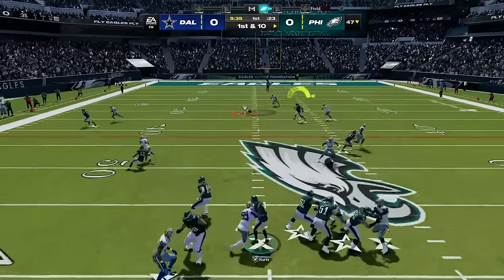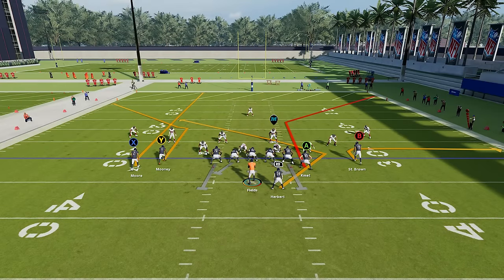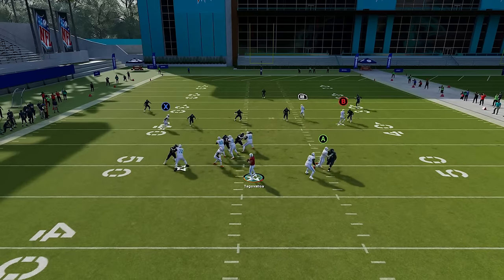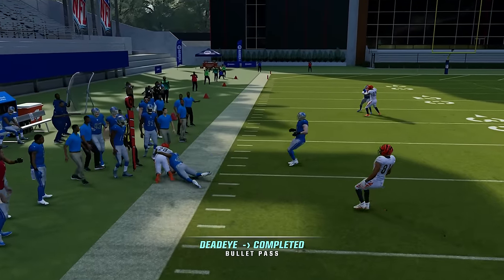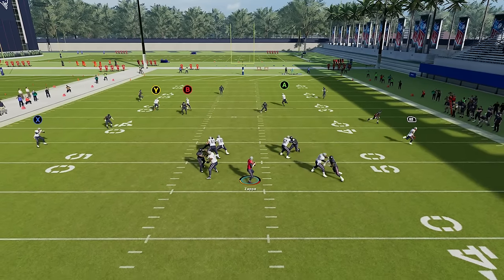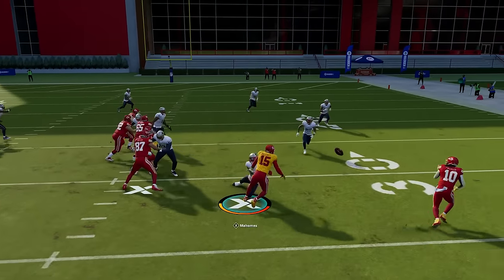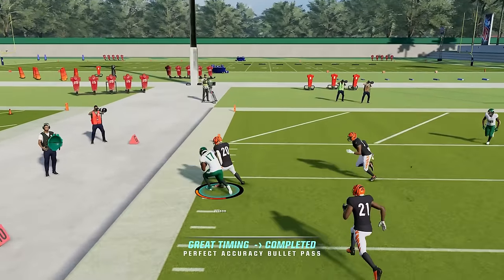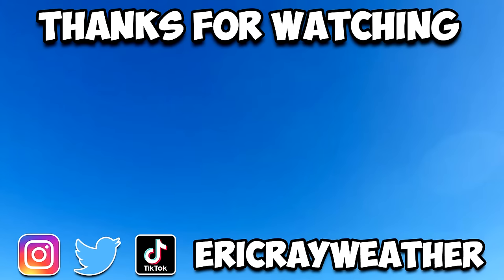The NEW Best Playbooks in Madden 24 to Win More Games!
Tired of losing? Start Winning More Madden Games NOW

In this Madden 24 tips video, I'll be showing the new best playbooks to win more games in Madden 24! If you want to learn how to get better or how to get good at Madden 24, look no further!

MY GEAR:
Gaming Monitor